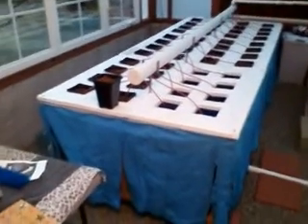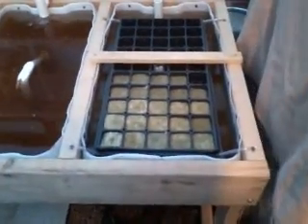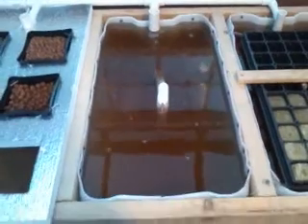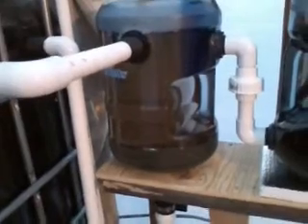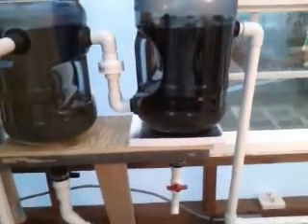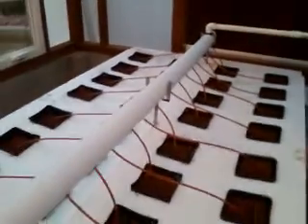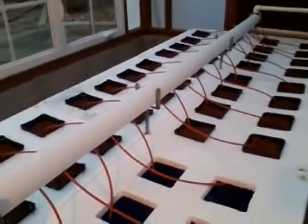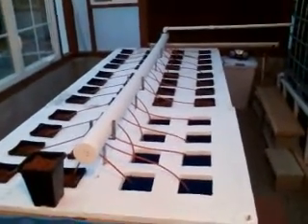Starting a unique new aquaponics system with 48 dutch buckets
Just started pumping water in my new 48 pot dutch bucket aquaponic system. The system contains a 250 gallon tote fish tank, a 125 gallon sump tank, a 15 gallon auto siphon tank, and two 5 gallon water clarifier tanks.

Water is pumped 6 feet up to the fish tank with a 1,000 GPH water pump, which uses 90 watts of power. The water then freely drains out of the fish tank through two 1-inch drain pipes. An 8-watt air pump aerates the fish tank.

The 1" drain pipe on the right side of the fish tank drains (from the bottom of the fish tank) into a 5-gallon swirl filter, and then into a 5-gallon bottle that contains 4-gallons of BioMarbles. The BioMarbles provide about 50 square feet of biofiltration. The water then drains into three 7-gallon half barrels. Two of the 7-gallon half barrels have an auto siphon in them that continuously fill and drain. The other 7-gallon half barrel is a deep water culture tank that is being used as a plant seed germinator.

On the left side of the fish tank, water from the surface freely drains out a 1" pipe and dumps into a 15 gallon tank that contains an auto siphon. When the auto siphon tank drains, it dumps water through a 1" pipe that drains into a 3" diameter irrigation pipe that is capped on both ends. The 3" irrigation pipe is about 8 feet long and can be "charged" with about 4-gallons of water. The water then freely flows out of the 3" irrigation pipe through 1/4" hoses that feed water to 48 two quart grow pots.

The water drains down through the grow pots and drips into 55-gallon half barrels, which then drain into a rain gutter that runs underneath the barrels. The water flows from the rain gutter into a 1.5" drain pipe, which dumps back into the sump tank.

Although this is a 48-pot dutch bucket system, it could probably be expanded to twice its size and contain 98 dutch buckets. That is, another 15-gallon auto siphon tank could be added on the right side of the fish tank and it would feed water to an additional 48 two quart grow pots. But my greenhouse is already full.